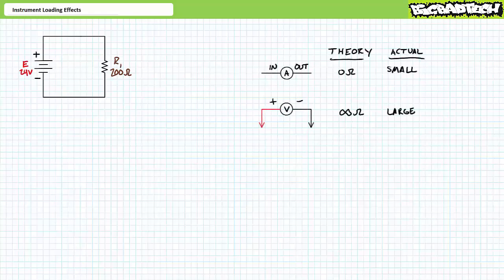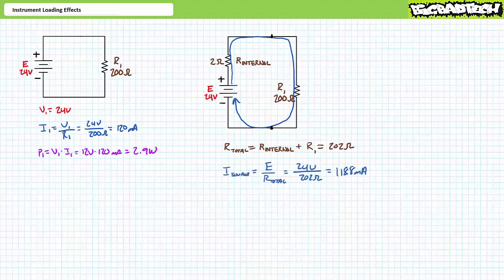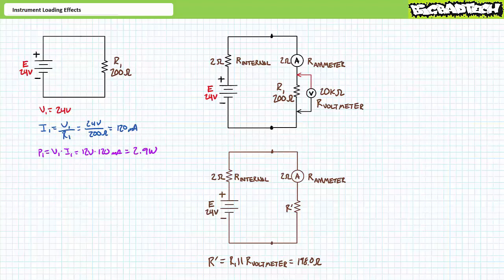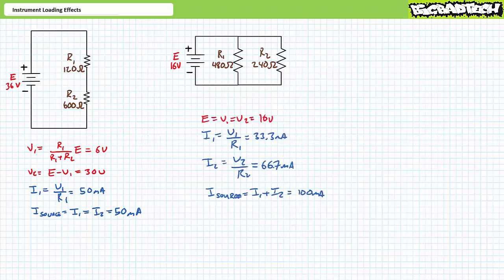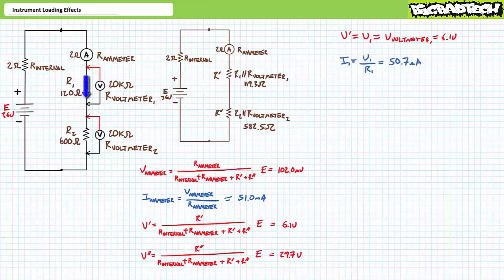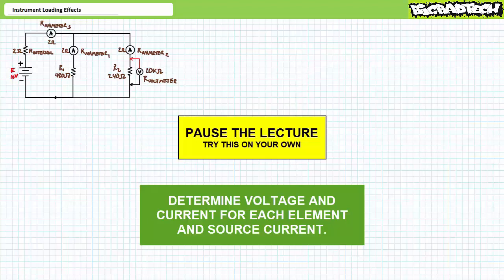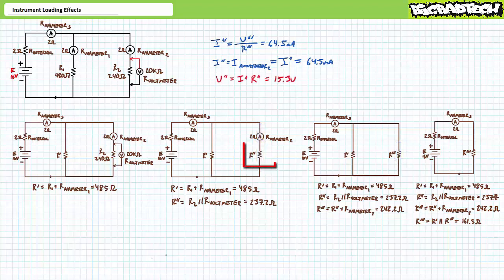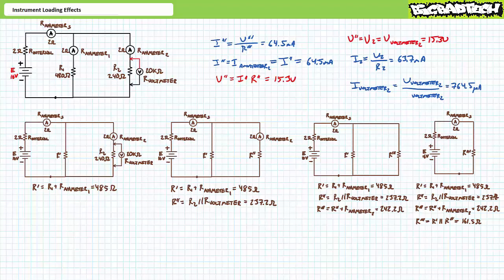Instrument Loading Effects (Full Lecture)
ERROR at 13:48 ammeter 1 and 2 should have 5 ohms of internal resistance.

In this lesson we'll examine how the act of measuring an electrical property can influence the circuit under inspection. We'll learn that non-ideal ammeters act as small resistances in series and non-ideal voltmeters act as large resistors in parallel. Using series-parallel circuit analysis we'll account for these non-ideal effects. (Full Lecture)